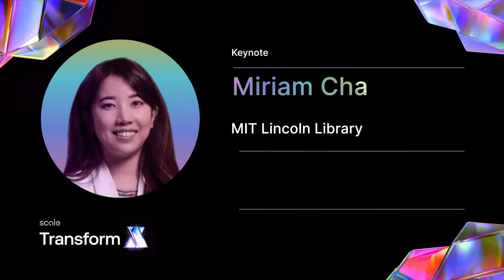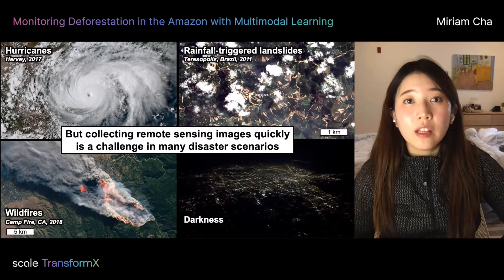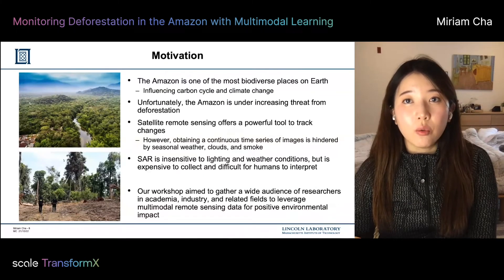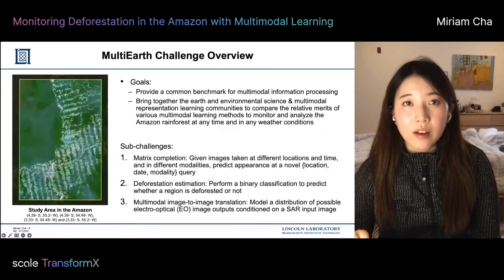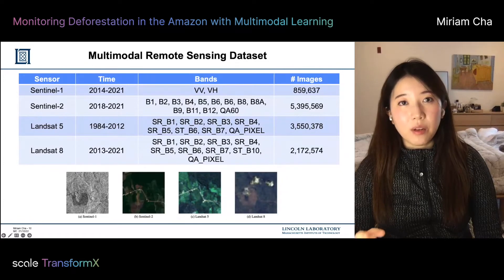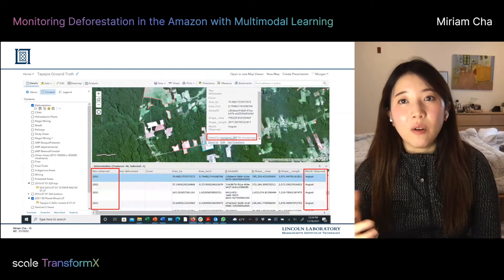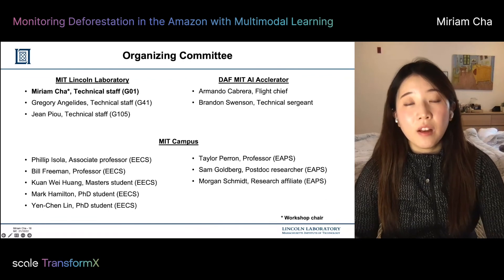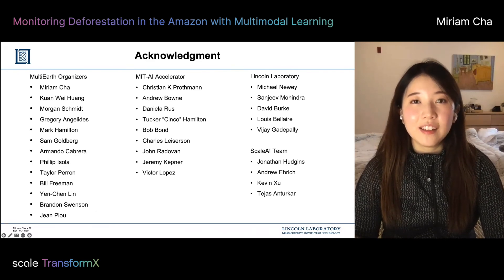Multimodal Learning to Monitor Deforestation in the Amazon | MIT Lincoln Lab | TransformX 2022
Despite international efforts to reduce deforestation, the world loses an area of forest that is equivalent to the size of 40 football fields every minute. Deforestation in the Amazon rainforest accounts for the largest share, contributing to reduced biodiversity, habitat loss for many of the world’s most threatened animals and insects, and more rapid climate change.

Satellite remote sensing offers a powerful tool to track changes in the Amazon. The Multimodal Learning for Earth and Environment Challenge (MultiEarth 2022) is the first competition aimed at monitoring and analyzing deforestation in the Amazon rainforest at any time and in any weather or lighting condition. Weather conditions in the Amazon are often humid and cloudy, making it difficult to gather clear images.

In this workshop, learn from Miriam Cha, Research Scientist in the Artificial Intelligence Technology Group at MIT Lincoln Laboratory, about multimodal representation learning for the earth and environment.

Cha discusses the benefits and challenges of synthetic aperture radar (SAR), a sensor that transmits microwave signals and then receives back the signals that are returned from the earth’s surface. Although SAR images are extremely clear, they can be difficult for humans to interpret due to noise and lack of spatial correlations. This is why MultiEarth 2022 is using SAR with optical sensors for maximum effect.